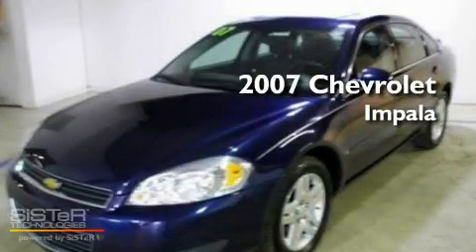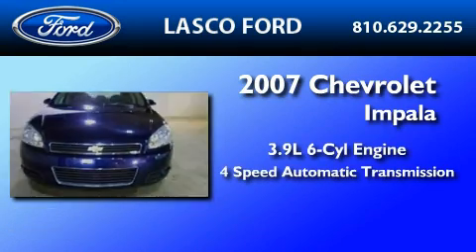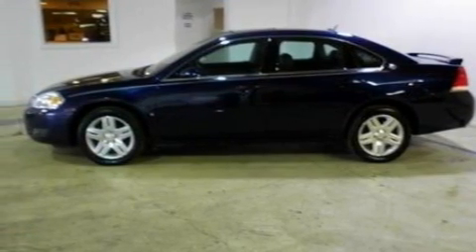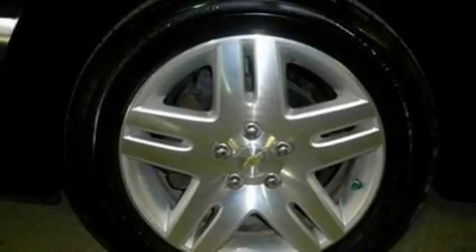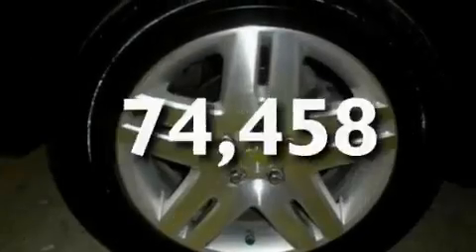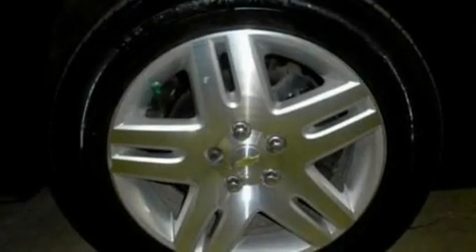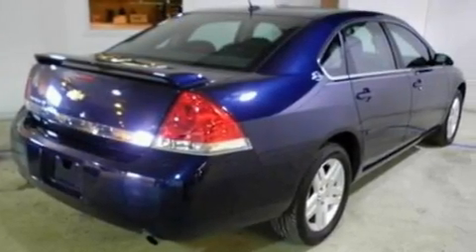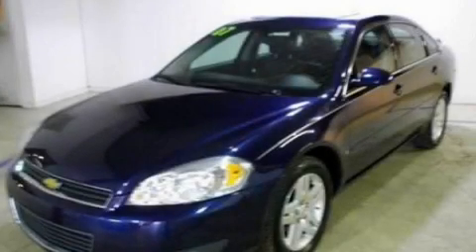2007 CHEVROLET IMPALA MI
We are proud to present this 2007 CHEVROLET IMPALA .

 We've been honored to serve the  MI area , we promise that your experience at our dealership will exceed your expectations !

 Year : 2007

 Make : CHEVROLET

 Model : IMPALA

 Engine : 3.9L V6

 Trans . : AUTO 4SPD

 Exterior : BLUE

 Miles : 74,458

 Interior : BLACK

 Lasco Ford

 2525 Owen Road